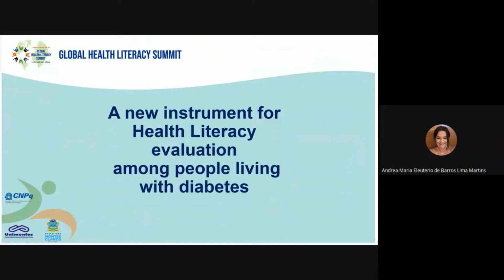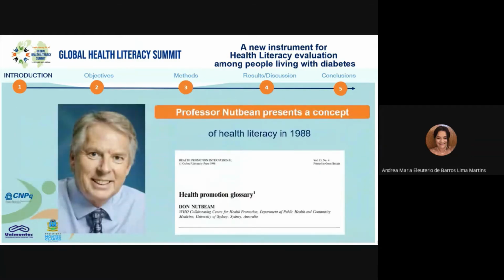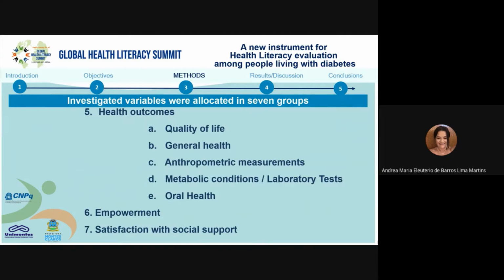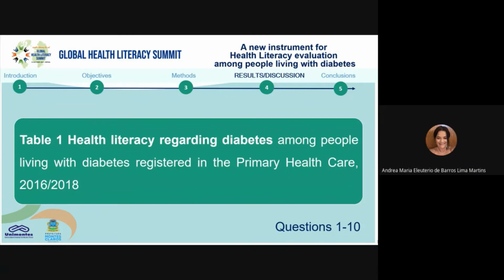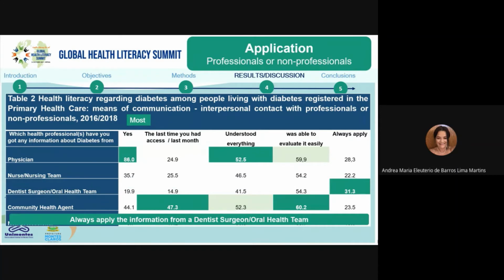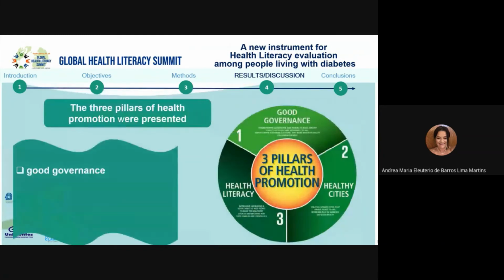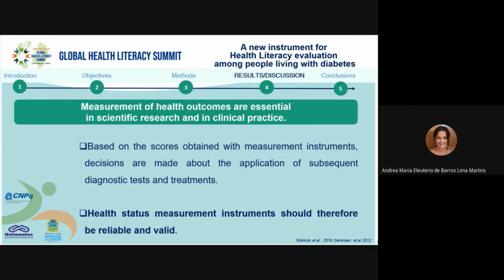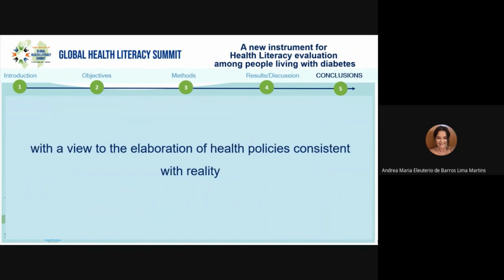A new instrument for HL evaluation among people living with diabetes